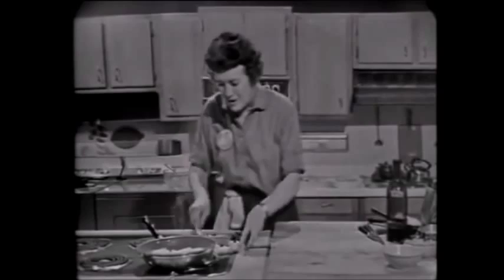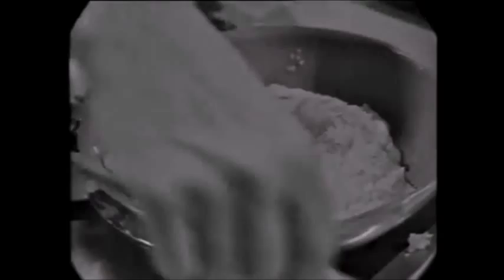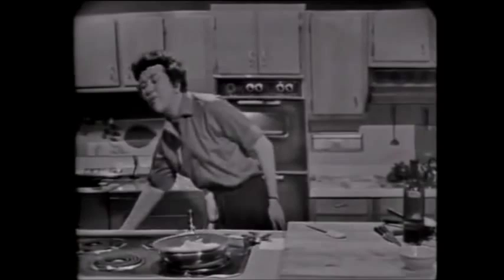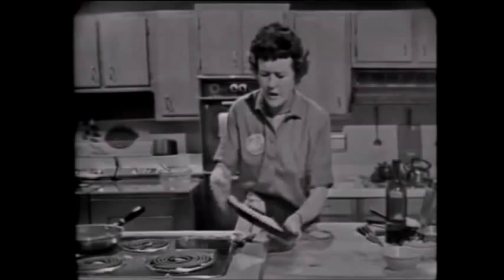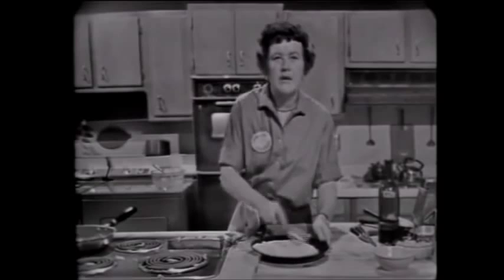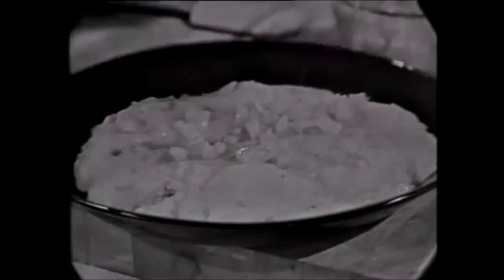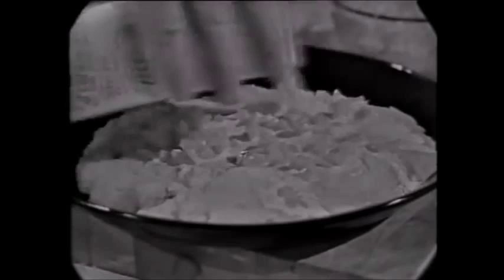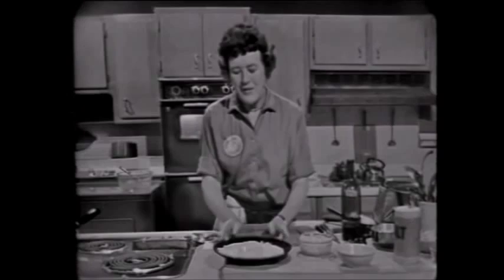Julia Child - Flipping a Potato